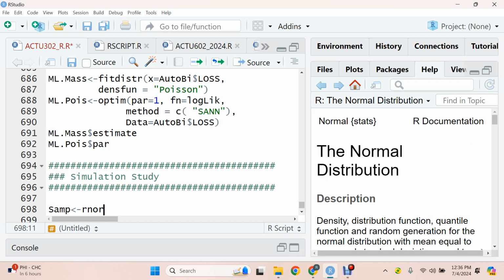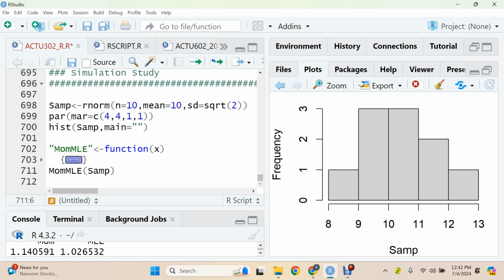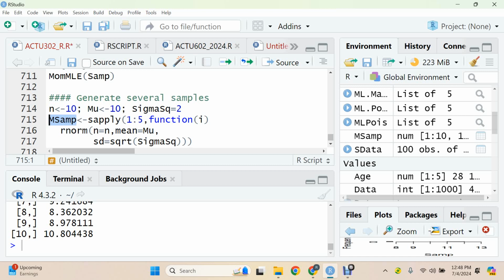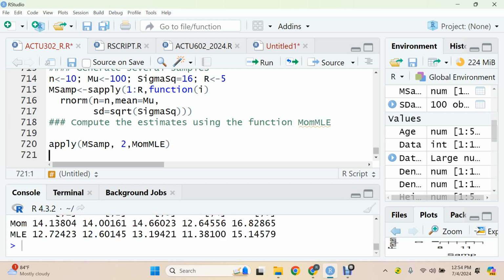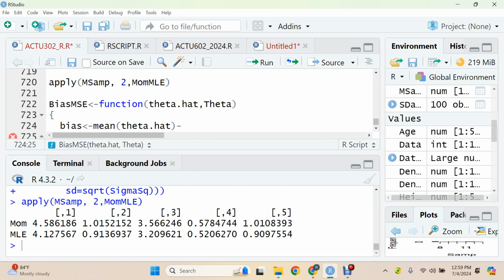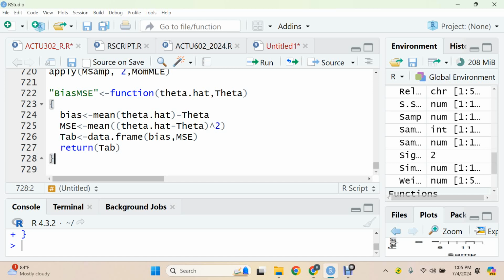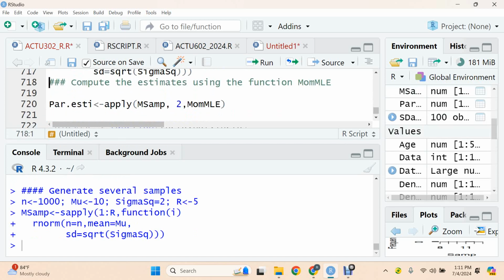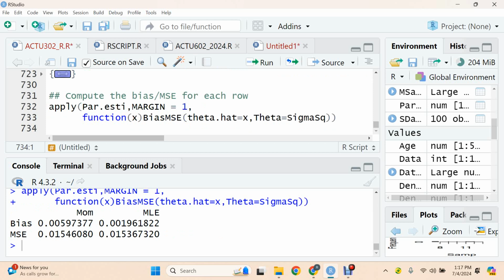ACTU302: Simulation Study in R